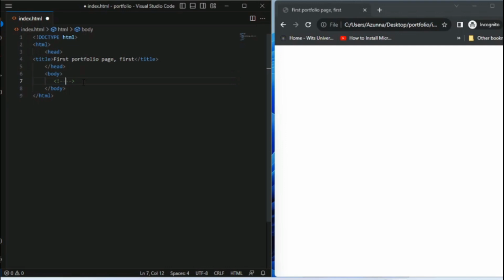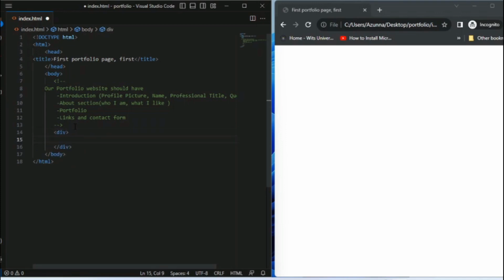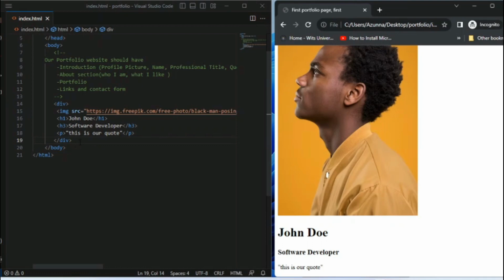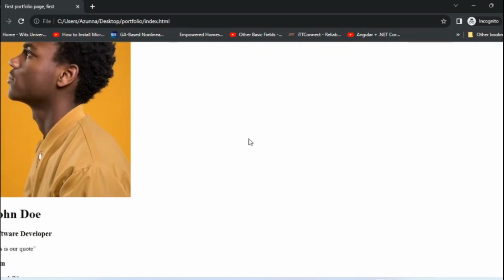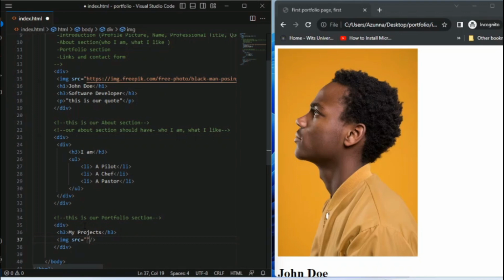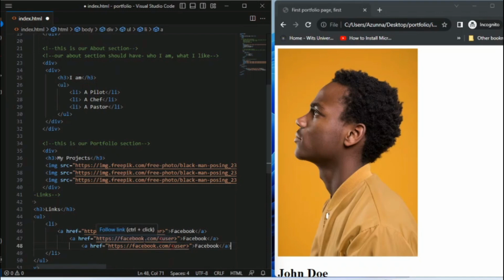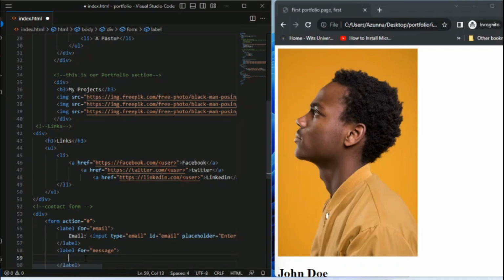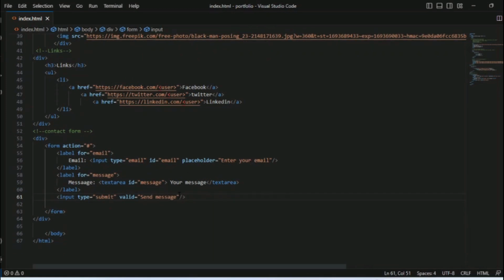6 Introduction to web development- html for profile website